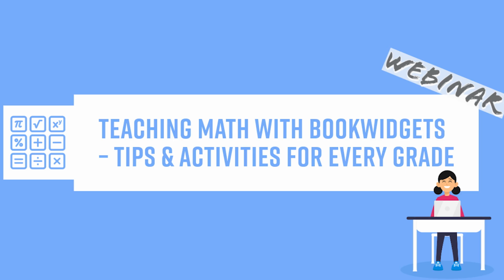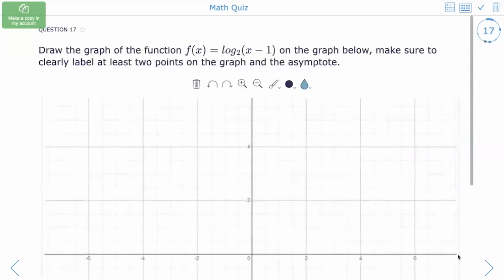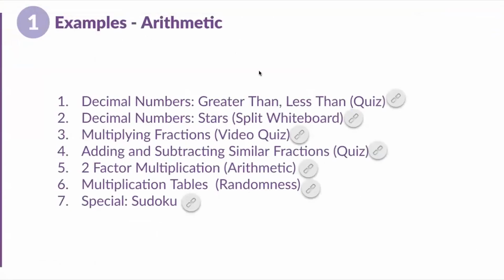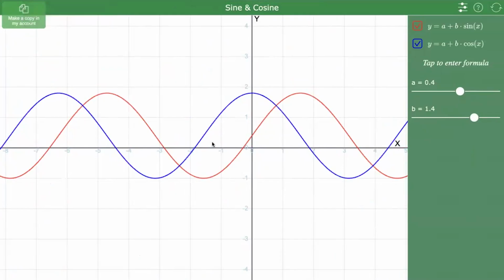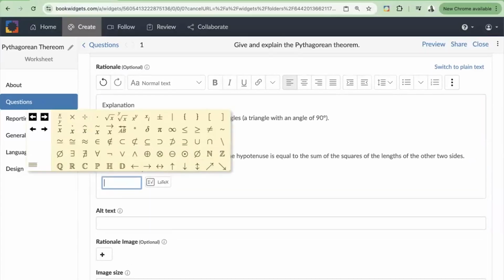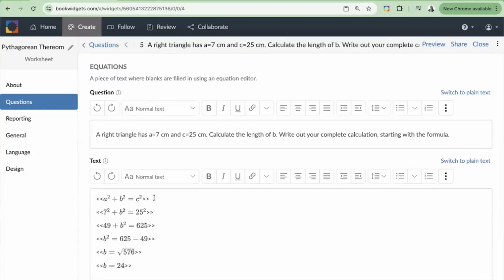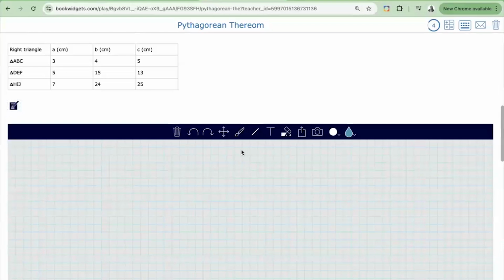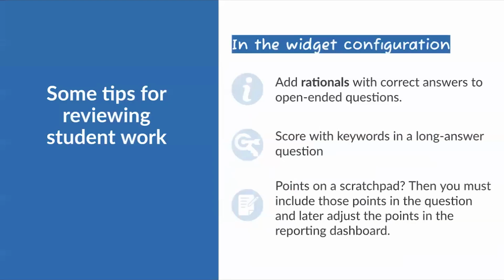How to Create Interactive Math Lessons with BookWidgets - Tips & Activities for Every Grade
Discover in this professional development video how to use BookWidgets to create active, digital, and interactive math lessons for students of all levels. From algebra to geometry, and from probability to statistics, you’ll learn how to create powerful widgets, use LaTeX for formulas, and provide effective feedback through the grading dashboard.

💡 What you’ll learn in this session:

00:00 Intro – Using BookWidgets in math lessons
01:14 Which question types work best for math
12:41 Which widgets are ideal for teaching math
29:37 How to build a math widget step by step
34:11 How to use LaTeX for equations and formulas
44:48 How to support students with tools like calculator, scratchpad, and formula keyboard
51:05 The student point of view in a BookWidgets math assignment
54:00 Tips for grading and giving feedback with the BookWidgets grading dashboard
1:01:05 Where to find inspiration and ready-to-use examples (groups & blog)

📊 Perfect for:
Math teachers in primary, secondary, or higher education who want to digitize and differentiate their lessons.

📧 Questions?